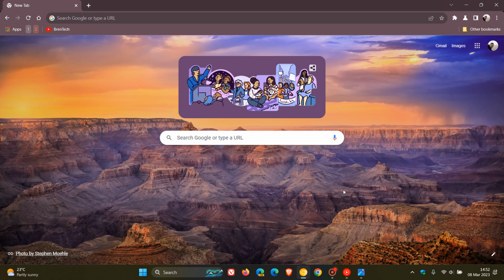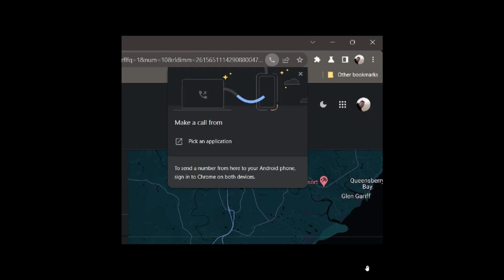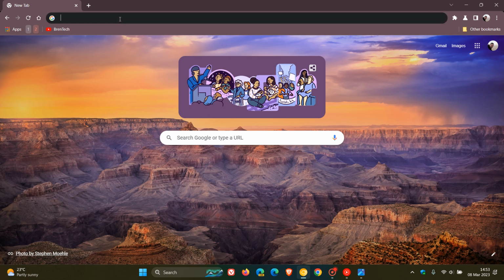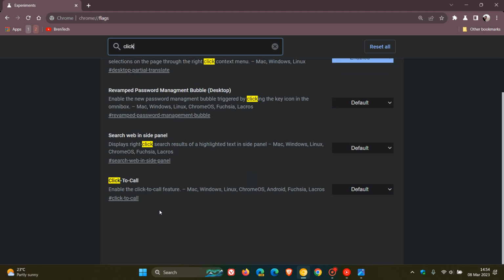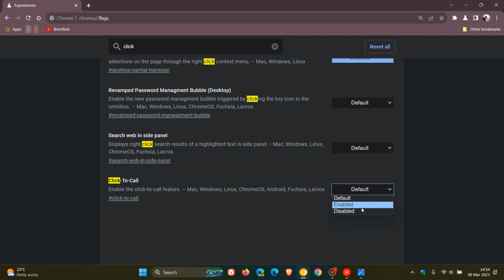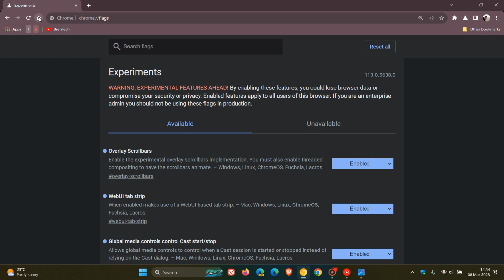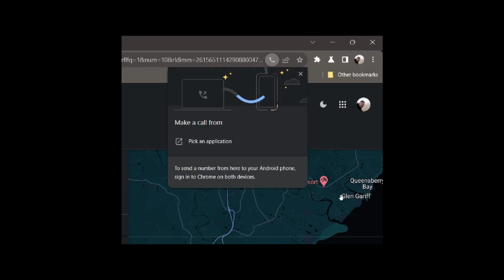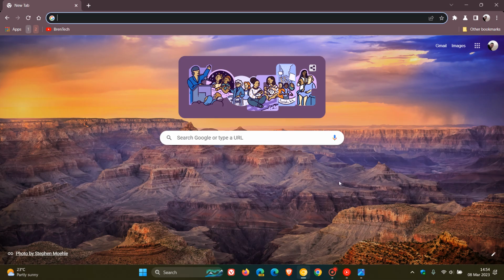Google is disabling Click to Call in Chrome | Here's how to re-enable it in preview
UPDATE It is no longer possible to Re-enable Click to Call in Chrome, but here's something to try
Google is removing the Click to Call feature from Chrome on all platforms. The feature was useful to make calls by clicking phone numbers on web pages. In Chrome Canary (desktop and Android), there is an experimental flag available to turn it back on.